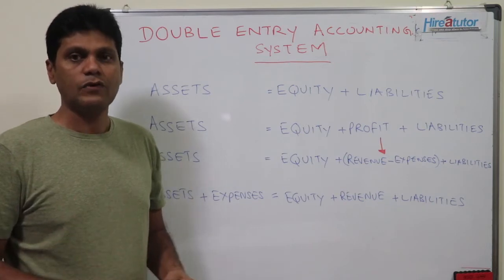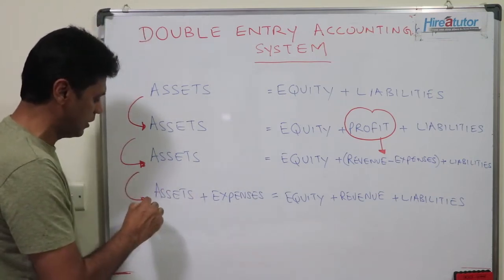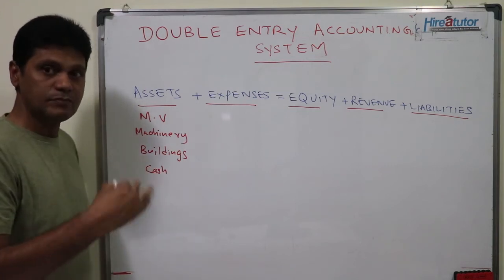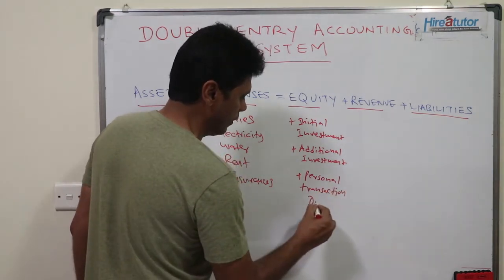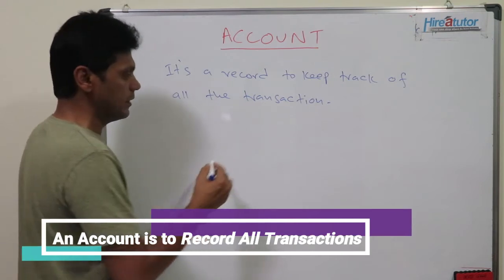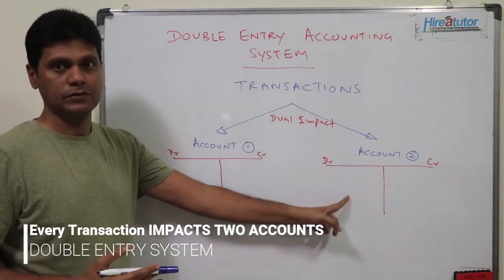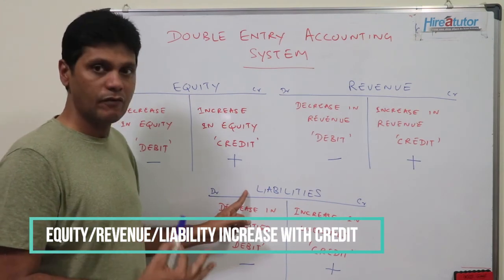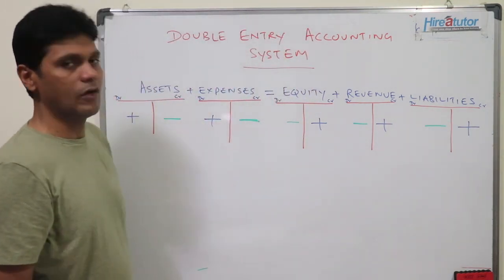Double Entry Accounting System - Accounting Basics Introduction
Double-entry bookkeeping, in accounting, is a system of bookkeeping where every entry to an account requires a corresponding and opposite entry to a different account.

The double-entry has two equal and corresponding sides known as debit and credit. The left-hand side is debit and the right-hand side is credit.

For example, if your business takes out a bank loan for $5,000, recording the transaction would require a debit of $5,000 to an asset account called "Cash", as well as a credit of $5,000 to a liability account called "Bank Loan".